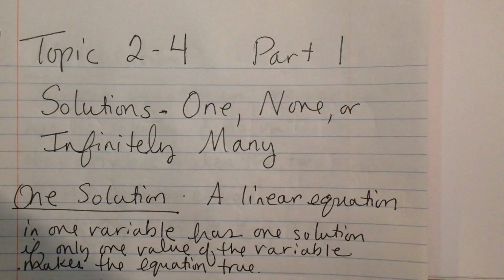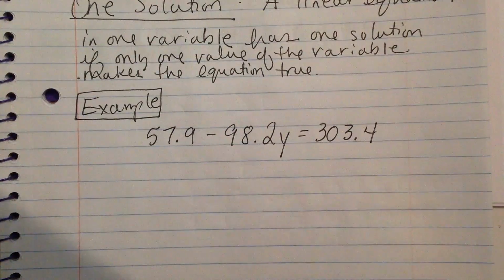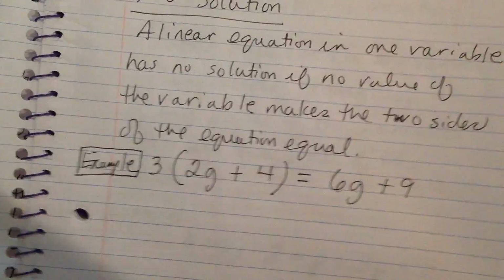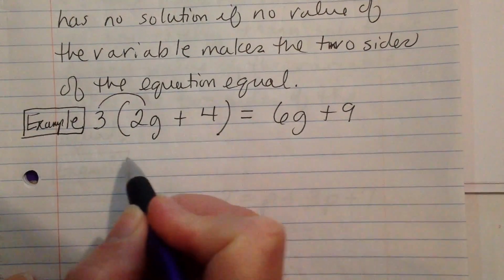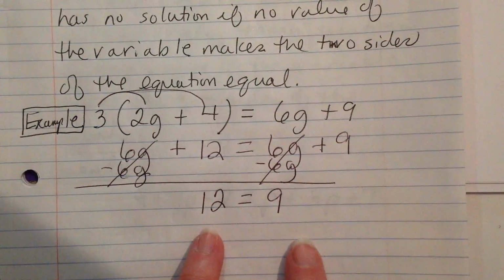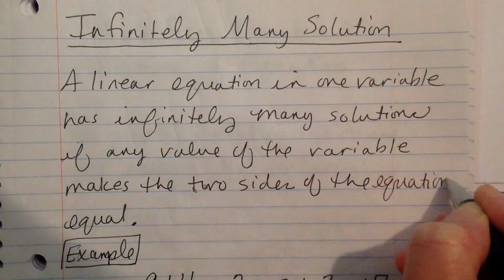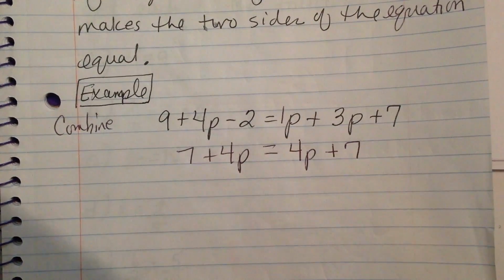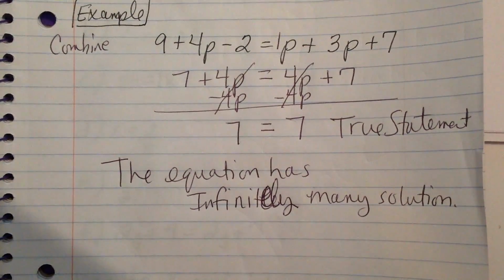2 4 Part 1